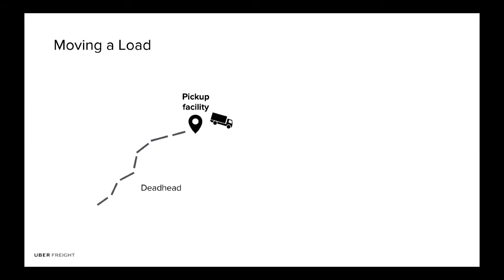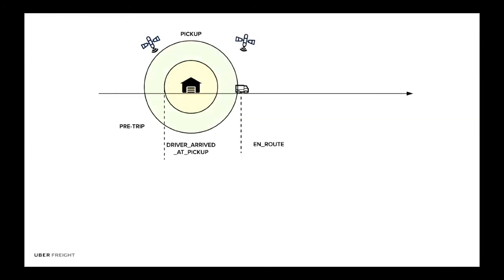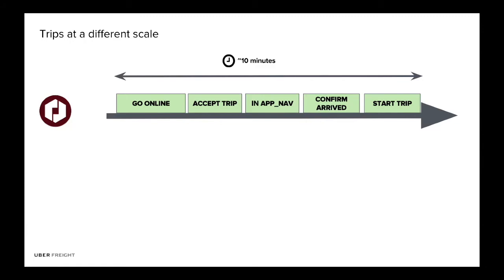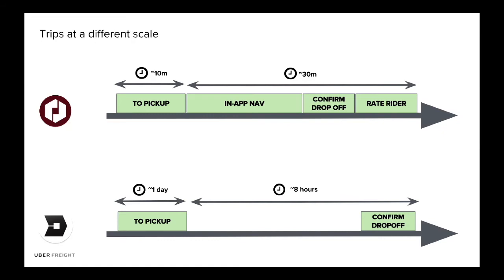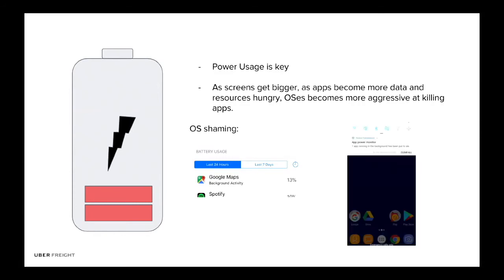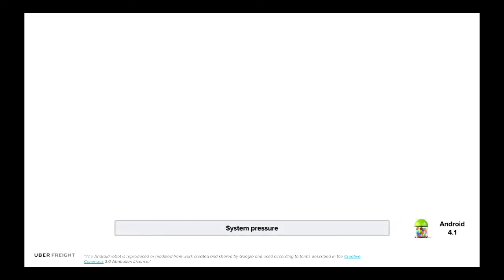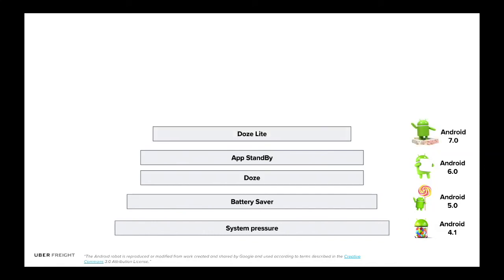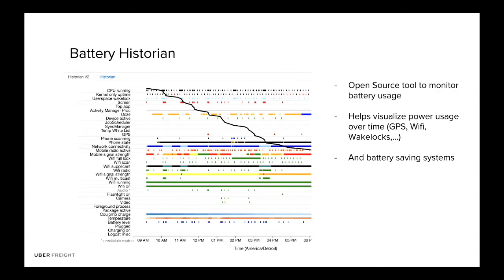Driving with Uber Freight: Building the Carrier App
During our Uber Freight meetup in November 2017, Android engineer Guillaume Lachaud discusses some of the unique challenges we’re facing developing mobile apps for carriers using our platform.